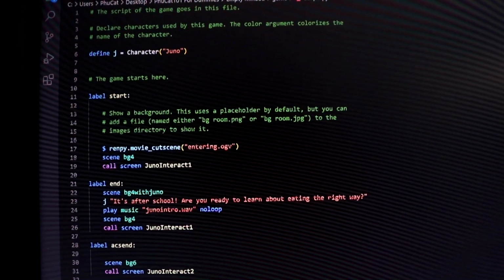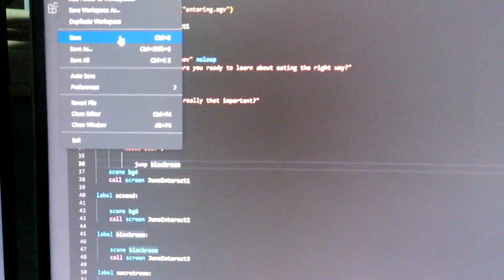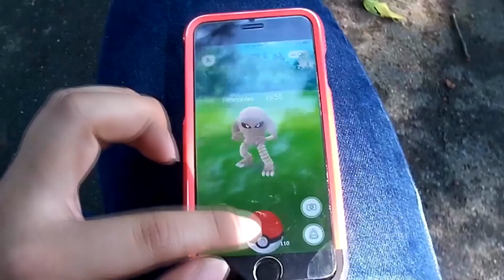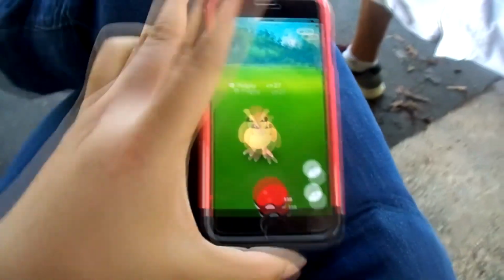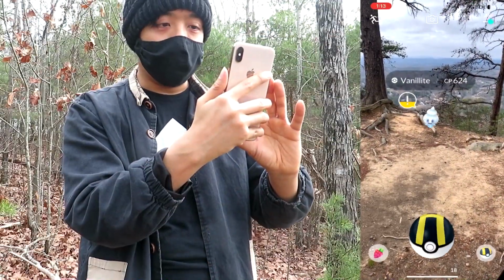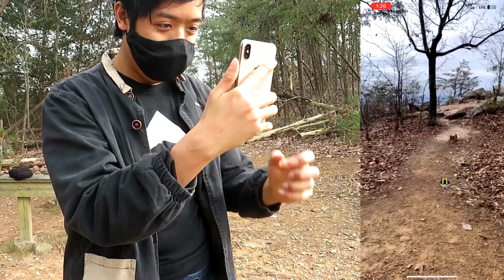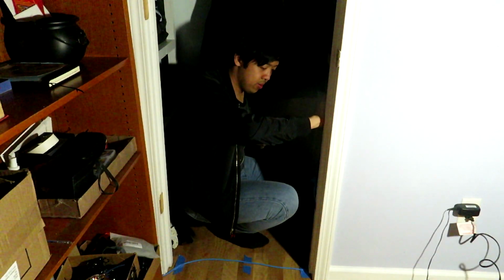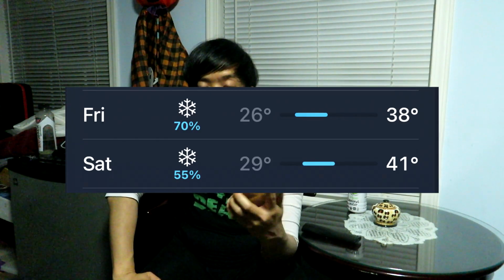The New PhuCat Show [28] - From Pokemon Rookie to Master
The New PhuCat Show episode 28: reaching level 50 in Pokémon GO, 32nd birthday, New Year of 2025, and more.

►Kitty Saviors +:
- Muzamil Mahadi

I don't see why you would scroll all the way down here, but thanks for checking out the video!